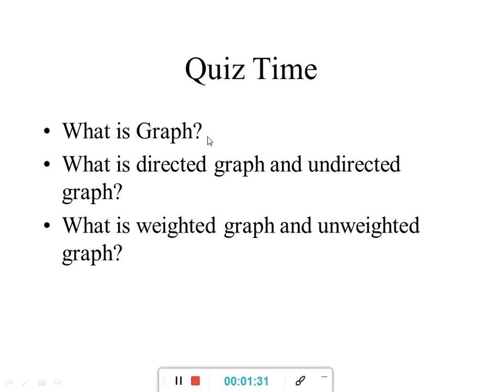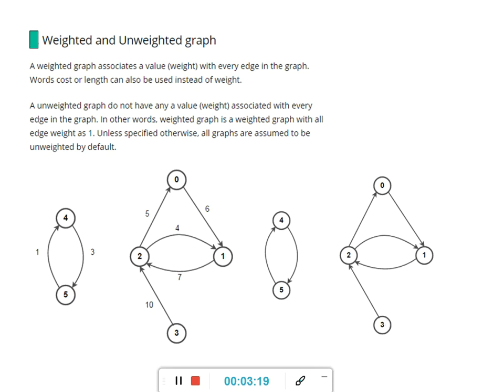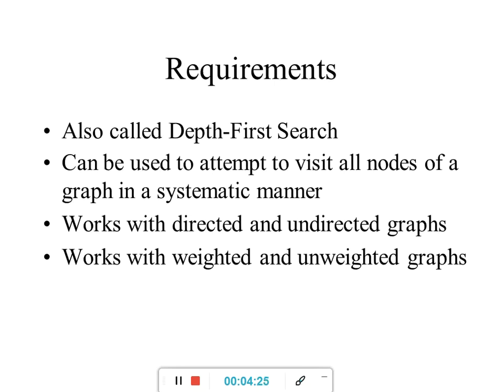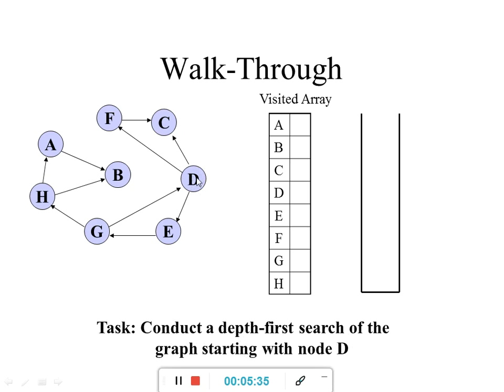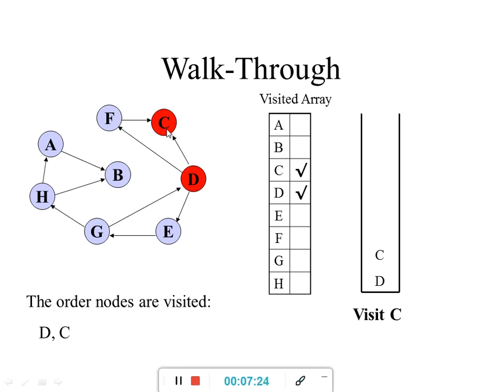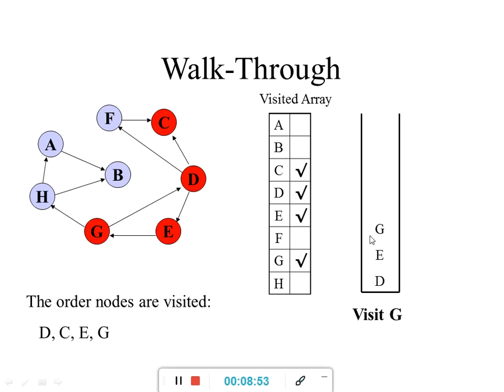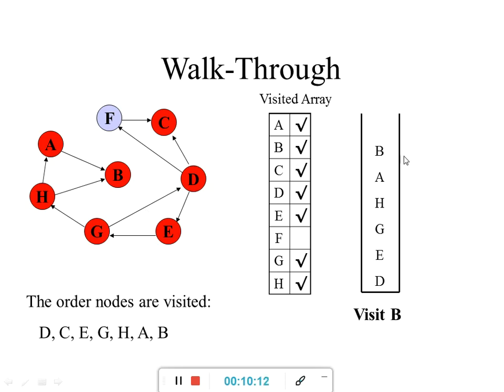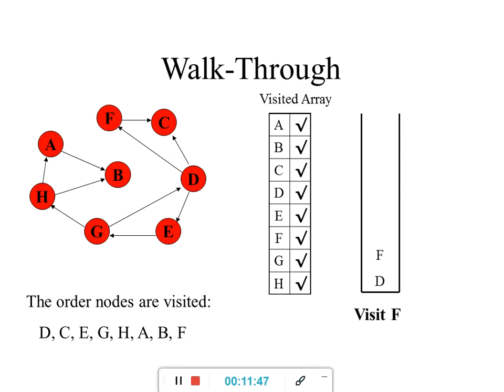DFS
DFS explanation